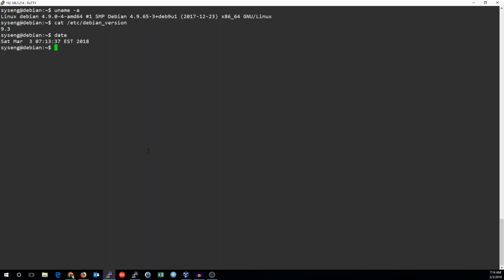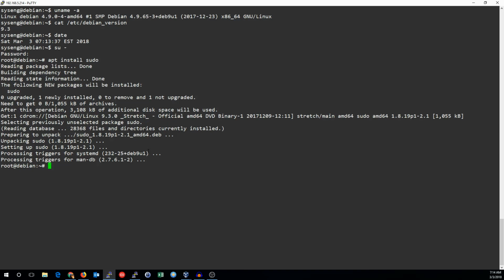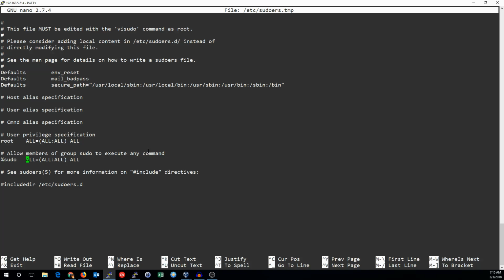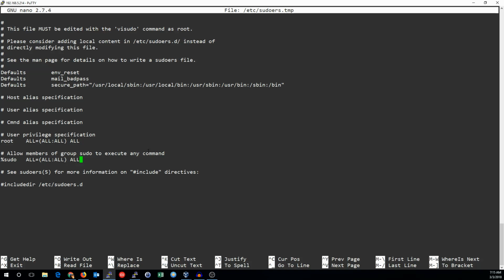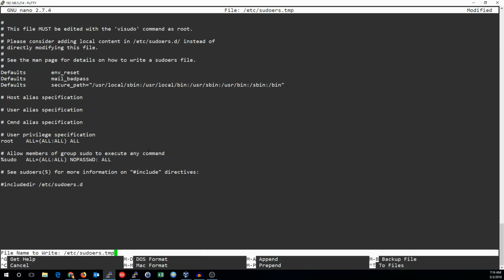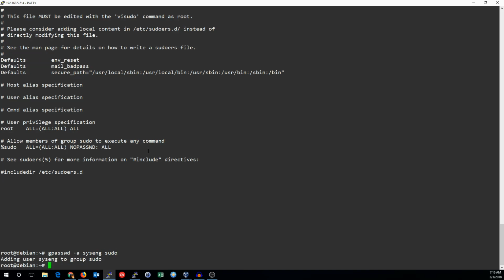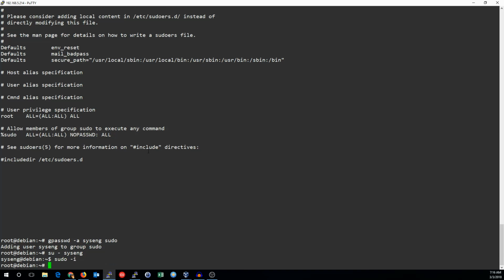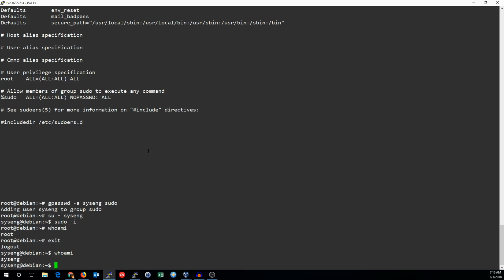Debian Sudo Quick Guide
How to install and configure the basics of sudo on Debian Linux.